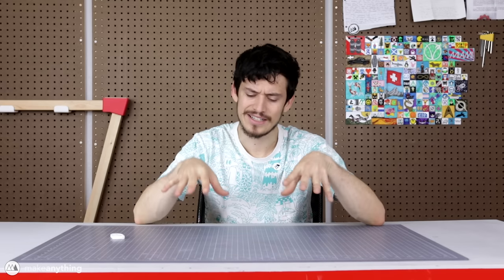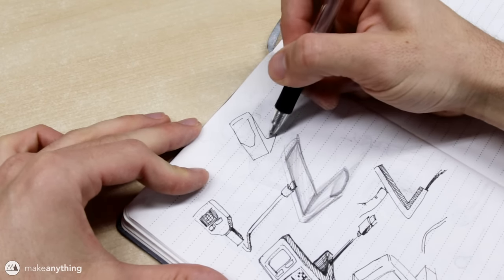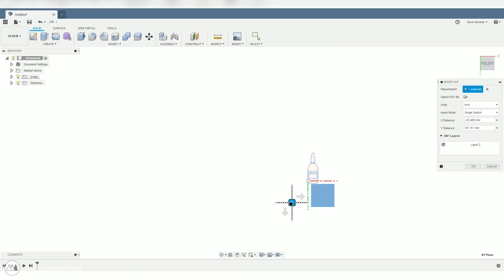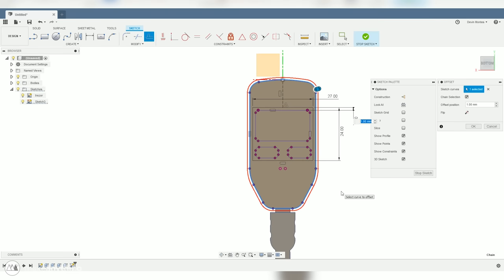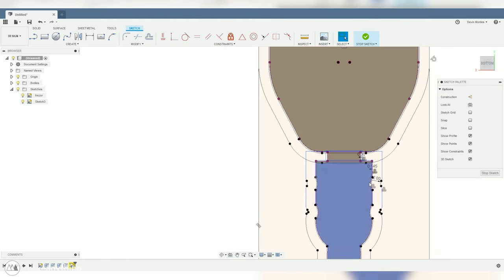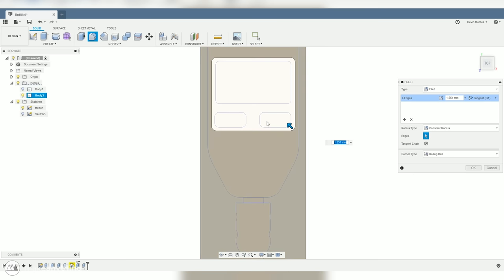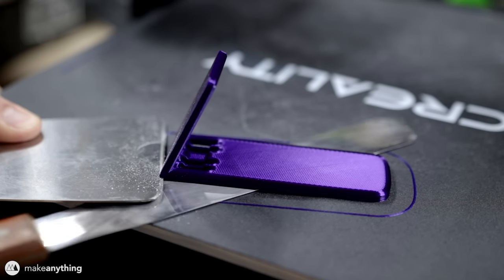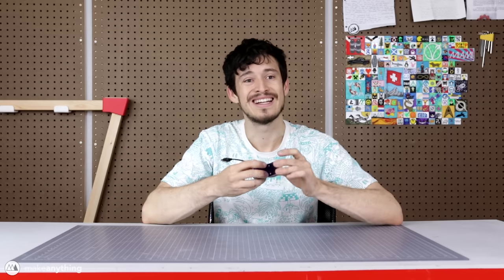Fusion 360 Design Process // Trezor One Bitcoin Wallet Stand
This week I wanted to share a more thorough look at how I design something for 3D printing in Fusion 360. Though I did some improvised designing and made some mistakes, I think seeing it all helps understand what goes into a model like this stand for my Trezor One Bitcoin Wallet.

Shopping List :

Trezor One
4 Port USB Hub
Creality CR-10s PRO 3D Printer